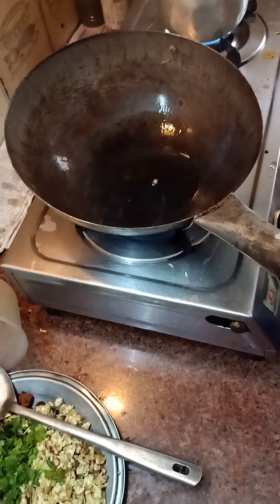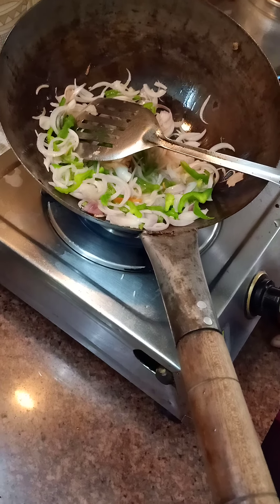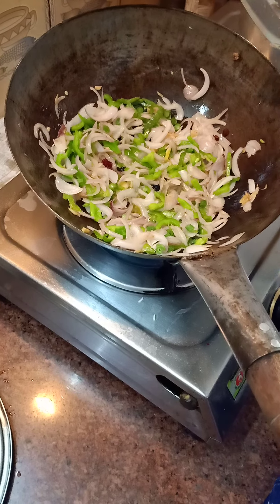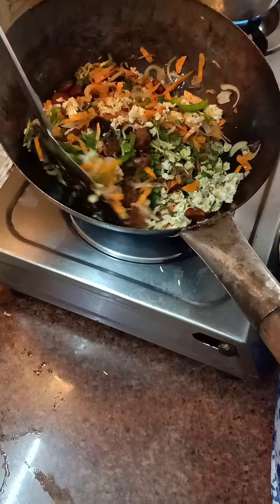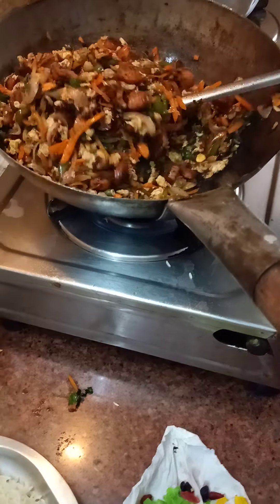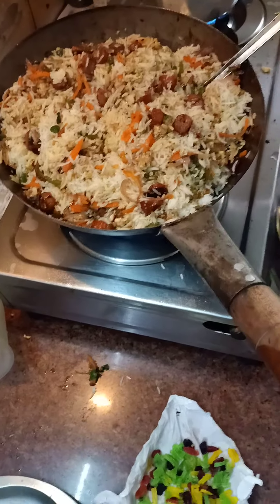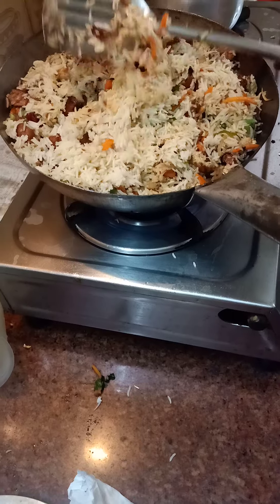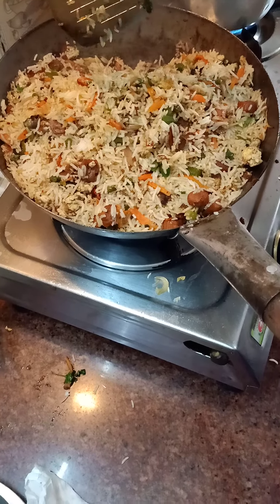Preparation of Egg and Chicken Sausage Fried Rice by JJS Sir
As a Teacher I teach Biology to Students and make them fit for various Entrance exams.
In addition I though that I should also use my Cooking skills to Help student learn to cook simple, tasty and Nutritious food. It will help them in stages of Life when u r alone.